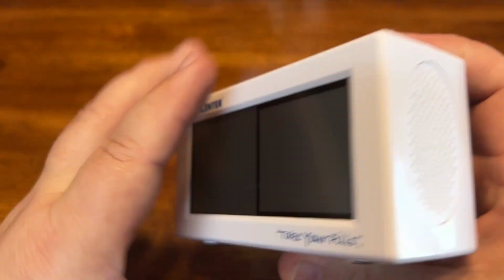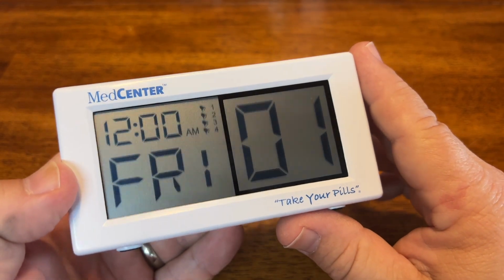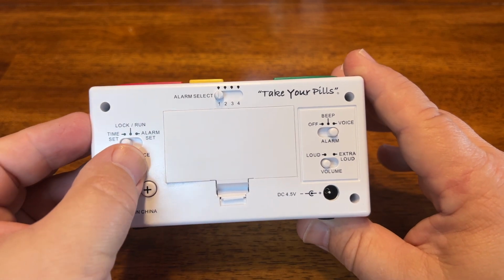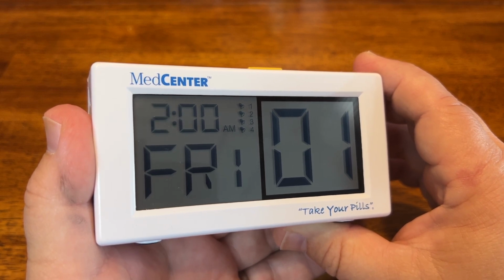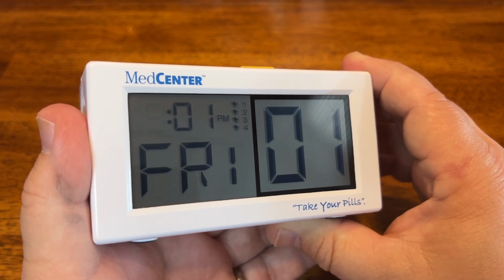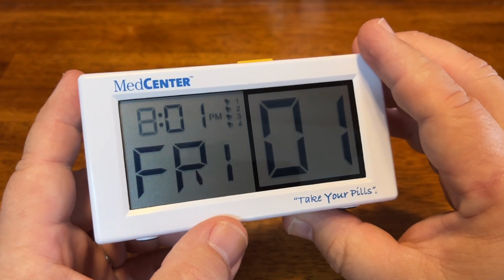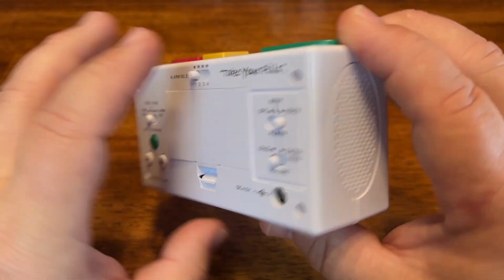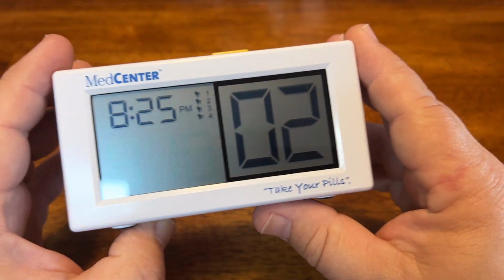MedCenter Talking Clock - How to Set time / How to Set alarms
The "Take Your Pills" Talking Alarm Clock alerts users when it's time to take their medication with a friendly female voice up to 4 times daily.

HOW DOES IT WORK? Set up to 4 Daily Alarms to alert you when your medication is due. A repeating friendly reminder notifies you of the time, the date and which daily dose to take. ("Good morning! Please take your morning pills for the 20th.") Press the "Alarm Acknowledged Button" to confirm compliance and the MedCenter Talking Alarm Clock tells you when the next daily dose is due.